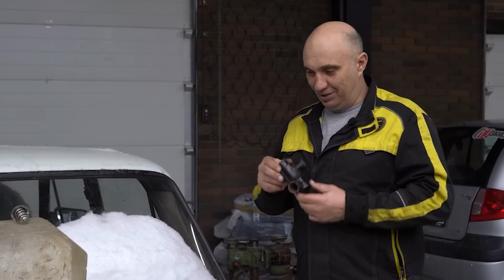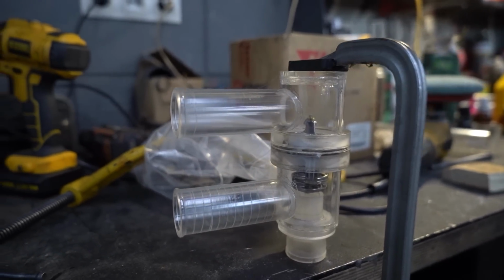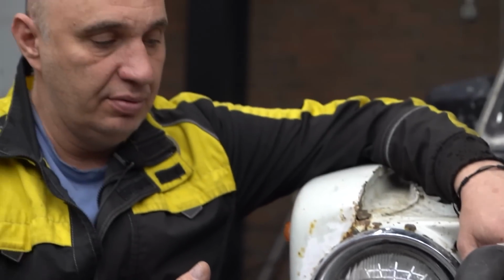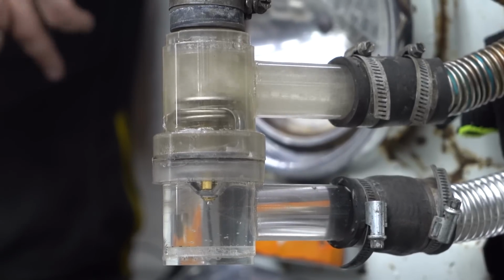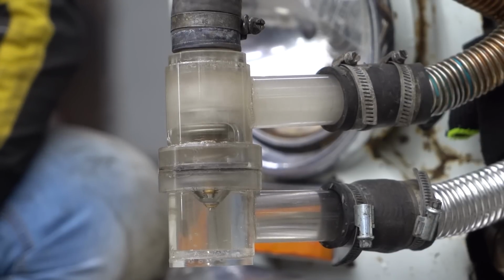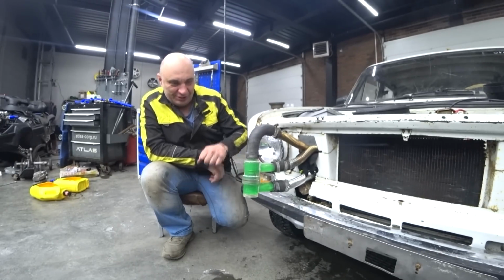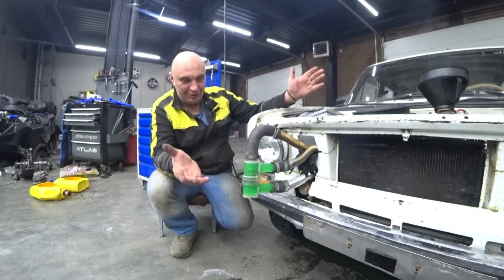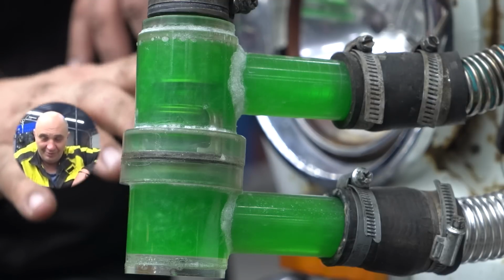We make transparent thermostat housing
In this video - more transparency.